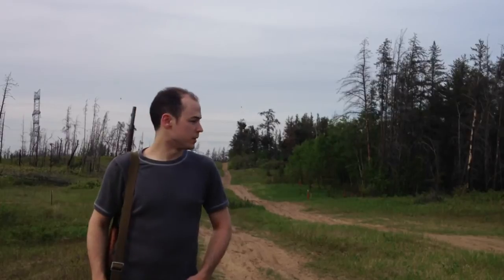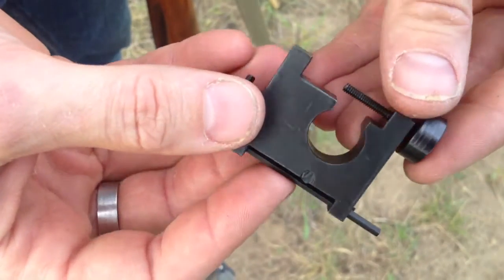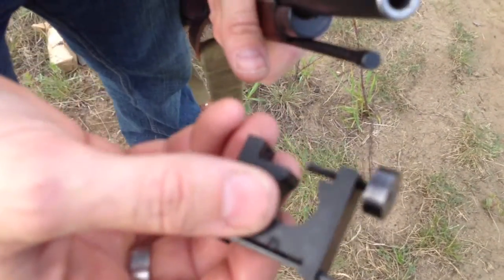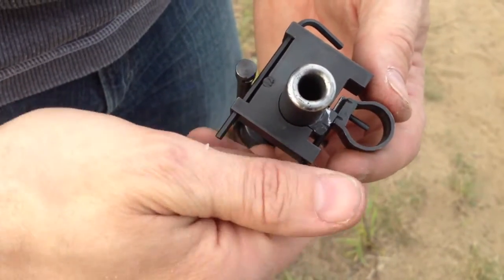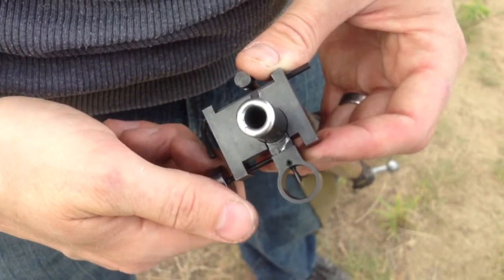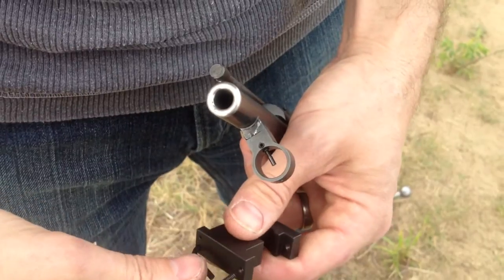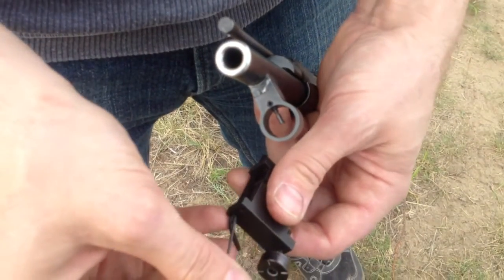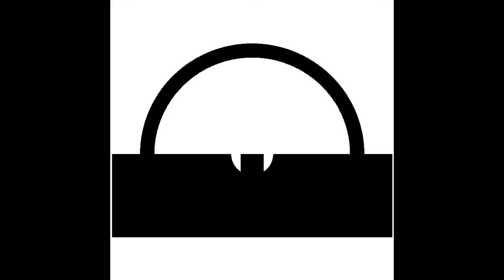The Adjustable Front Sight for the Mosin-Nagant M91/30 - Euclidean Machine Works